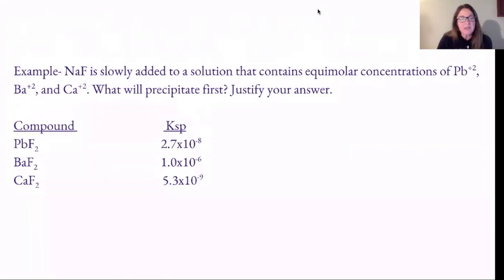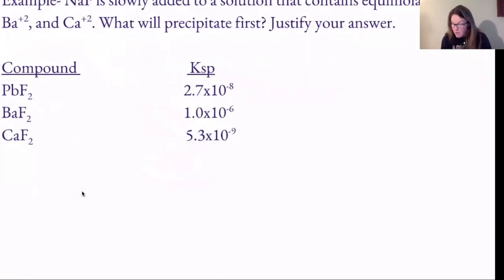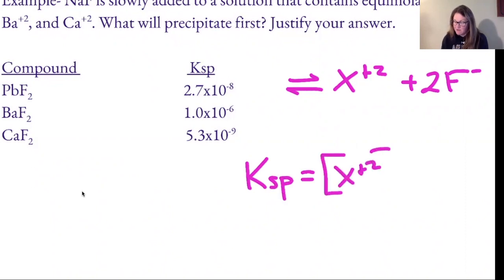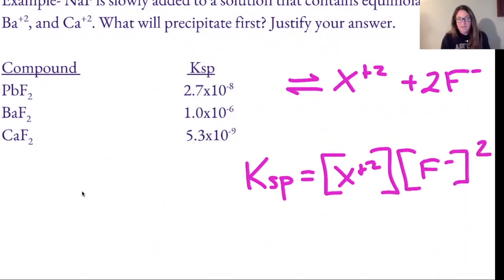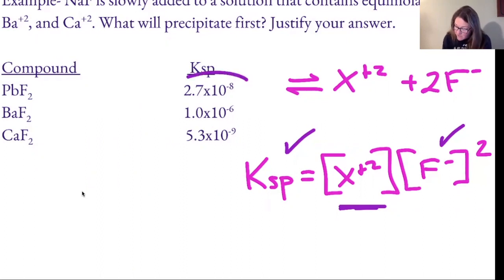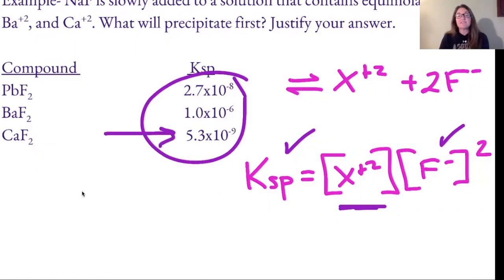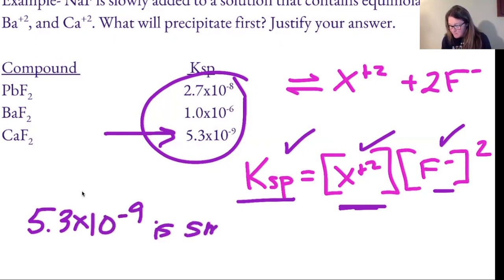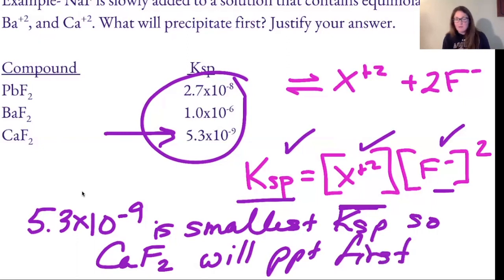Relative solubilities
Which will ppt first?